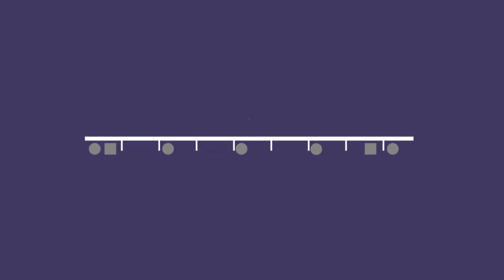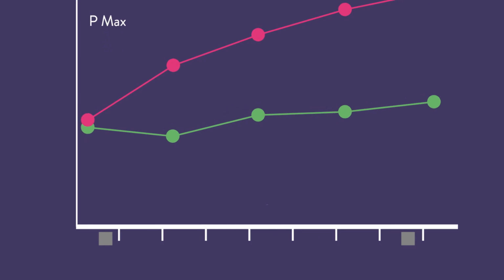Effects of erythropoietin on cycling performance of well-trained cyclists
Results from a double-blind, randomised, placebo-controlled trial. Animation by Folkert van Meurs.